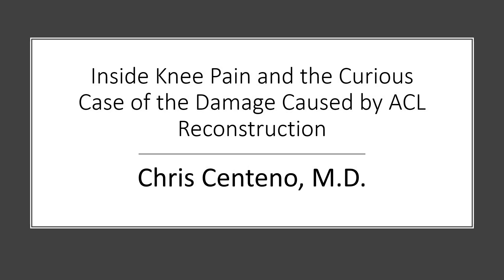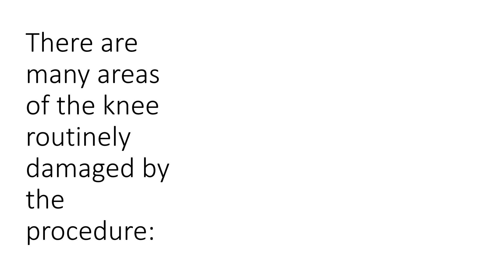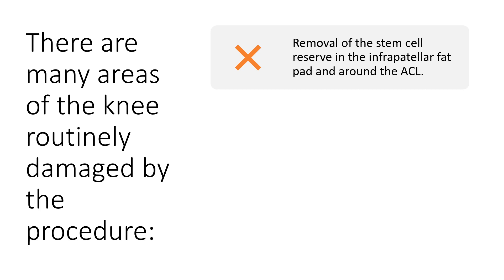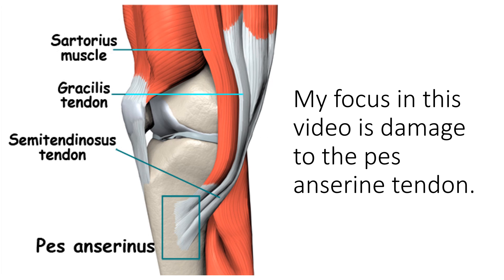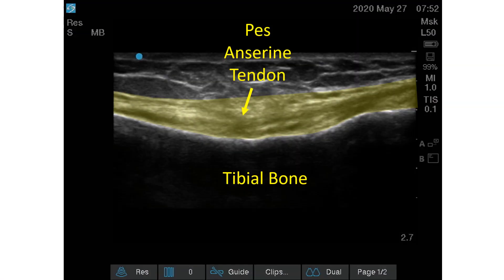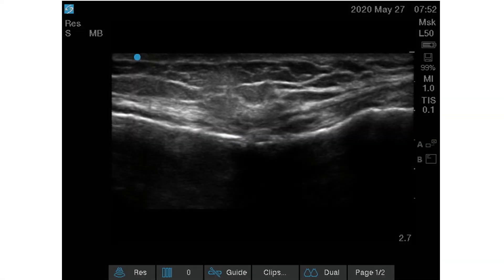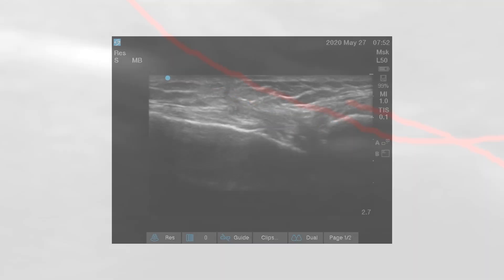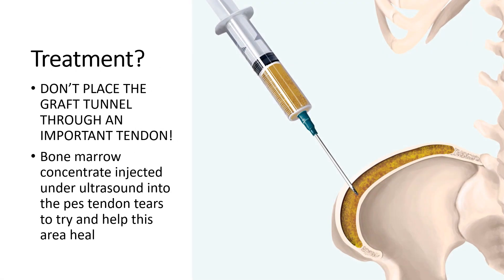Inside Knee Pain and Pes Tendon Damage due to ACL Surgery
Inside Knee Pain After ACL Surgery? The Hidden Damage to the Pes Anserine Tendon

Did you know that ACL reconstruction can cause lasting inside knee pain due to unintended damage? In this video, Dr. Chris Centeno examines a curious case of a patient who suffered long-term pain after ACL surgery due to an overlooked injury in the pes anserine tendon—a crucial structure on the inside of the knee.

Key Topics Covered:
🔹How ACL reconstruction damages key structures in the knee
🔹The role of the pes anserine tendon and why it's important
🔹Why graft tunnels can cause chronic knee pain
🔹Using bone marrow concentrate (BMC) stem cell therapy to repair the damage
🔹How precision orthobiologic injections can prevent the need for ACL reconstruction

Dr. Centeno is a pioneer in interventional orthobiologics and practices at the Centeno-Schultz Clinic, the headquarters of the Regenexx network.

Centeno-Schultz Clinic
403 Summit Blvd Suite 201
Broomfield, CO 80021

Key Timestamps:
00:00 – Introduction: Inside Knee Pain After ACL Reconstruction
00:41 – Common Knee Damage Caused by ACL Surgery
01:14 – Focus on Pes Anserine Tendon Injury Due to Graft Tunnel
02:14 – Ultrasound Evidence of Pes Anserine Tendon Damage
03:26 – Treatment: Stem Cell Injection for Tendon Healing